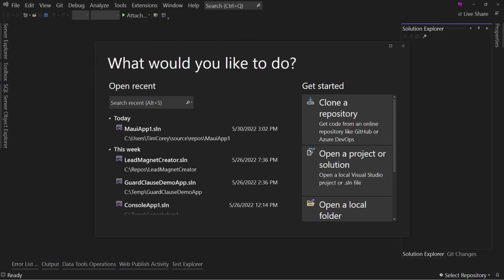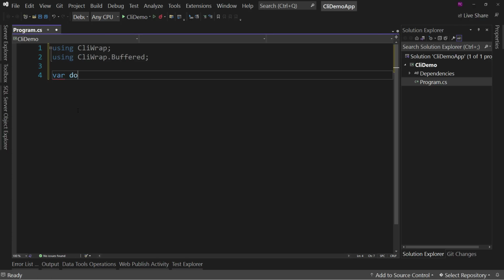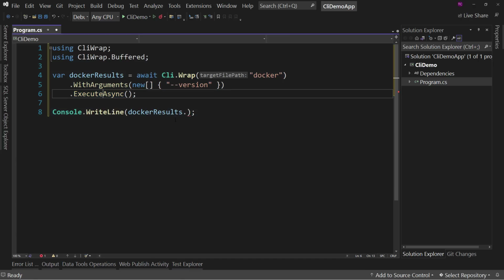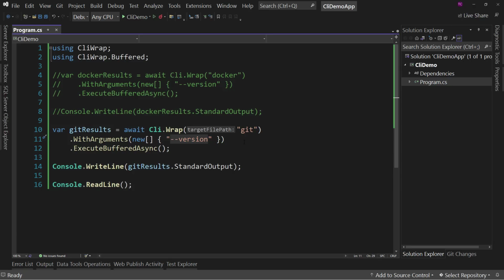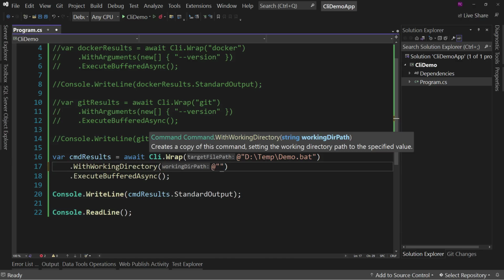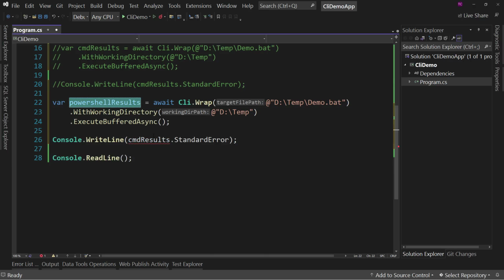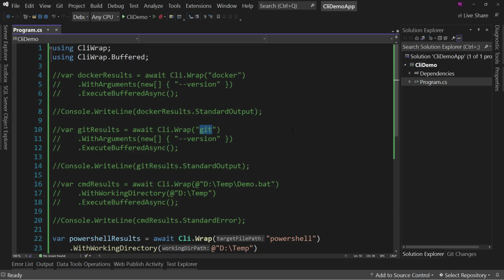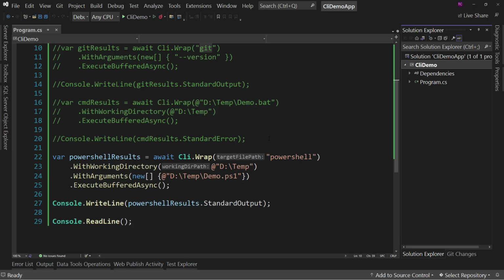Calling the Command Line in C# - Scripts, PowerShell, Automation, and more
The command line is an incredibly powerful tool to take advantage of in development. When you know how to use the command line, you can automate just about anything. This is why tools like Git, Docker, and even .NET are command-line first products. In this video, we are going to see how to build C# applications that can call command line applications directly.